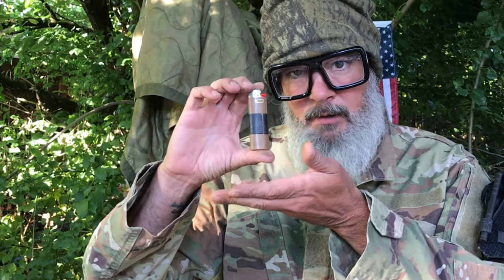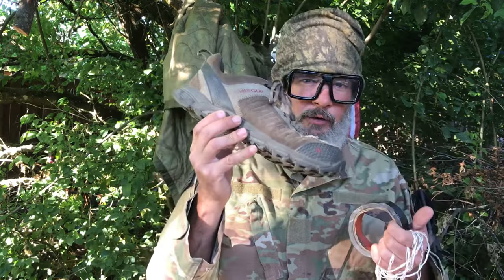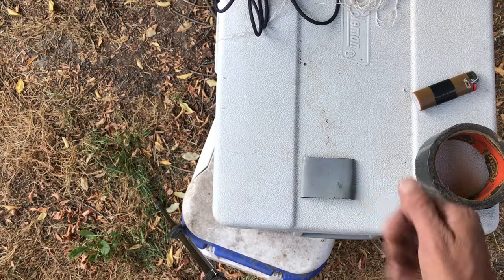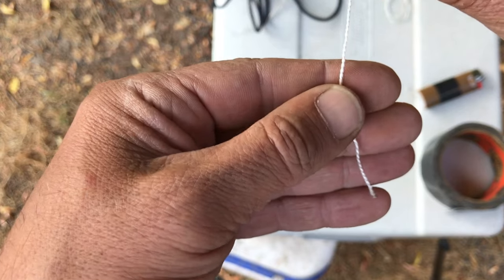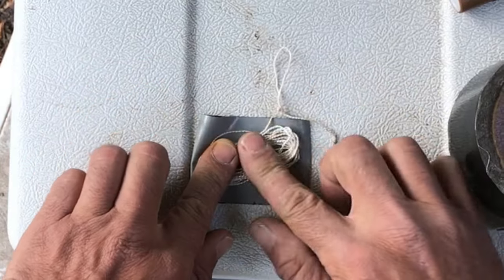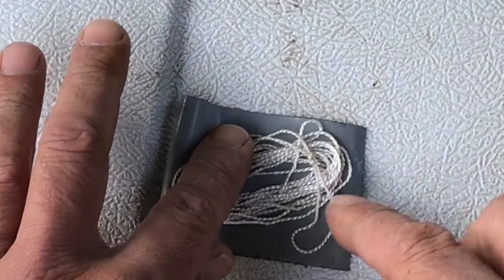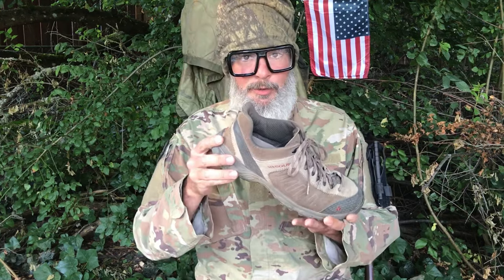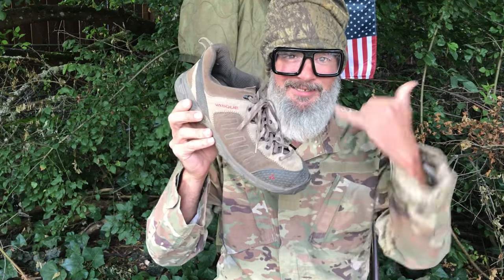TRADECRAFT Hiding cordage in clothing: SHOES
Removing the inner strands of 550 paracord and hiding them in your SHOES so that you might have a chance to use the cordage as a self defense or escape tool in a hostage situation. I use Gorilla Tape and hide the cordage up under the front toe roof.  HT